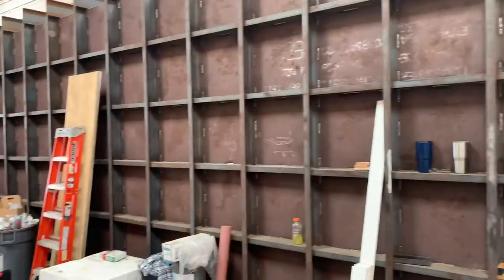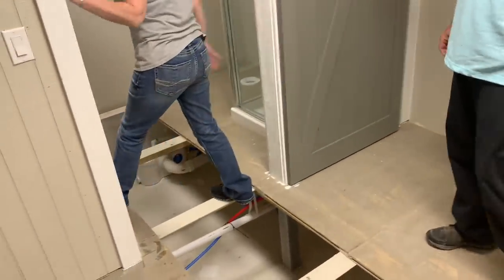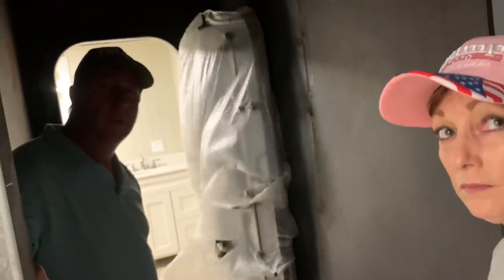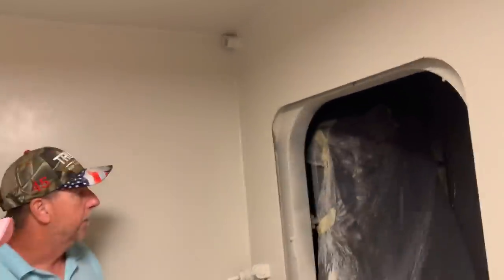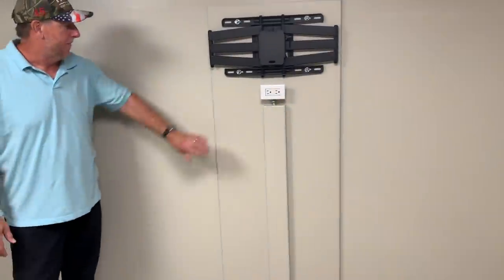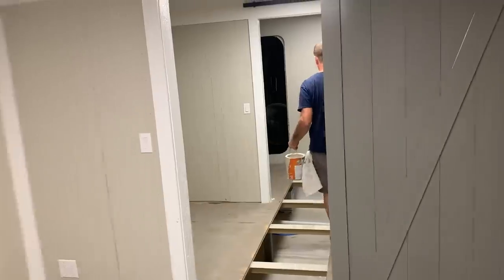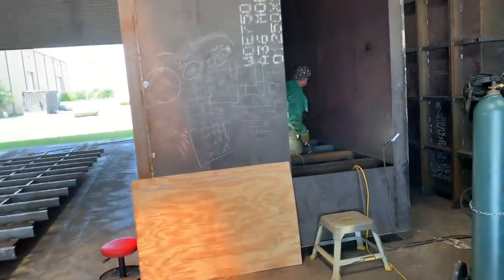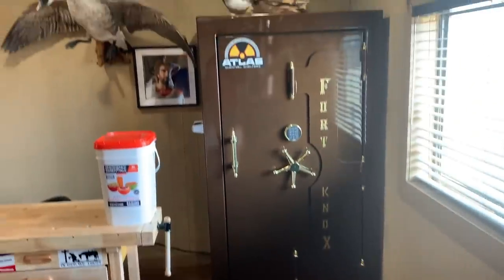A Tiny House Underground Bunker You Can Live In - Atlas 10x40' Modular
A fun couple takes a tour of the Atlas 10x40' square modular underground doomsday bunker, that has an interior just like a beautiful Platinum cottage !!

Ron Hubbard
President/CEO & Founder